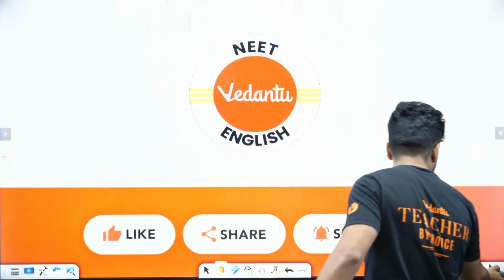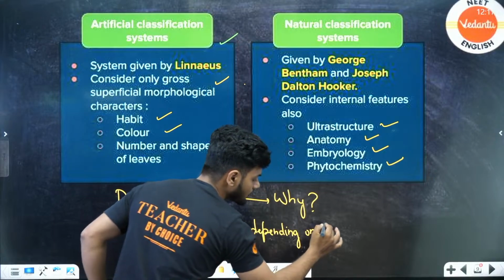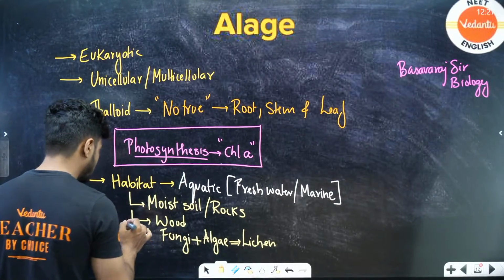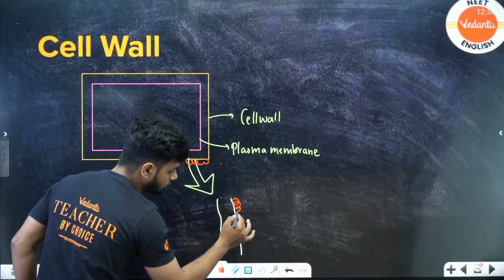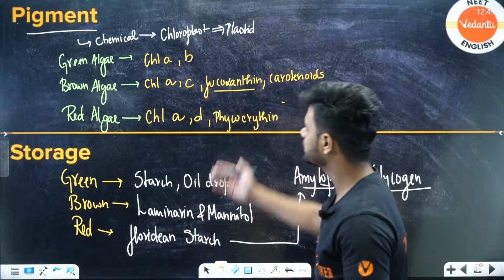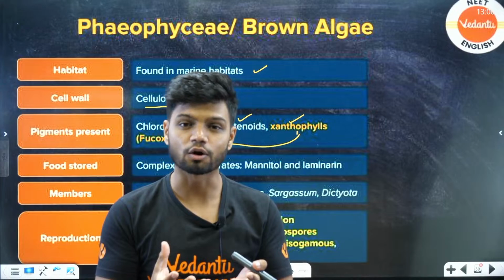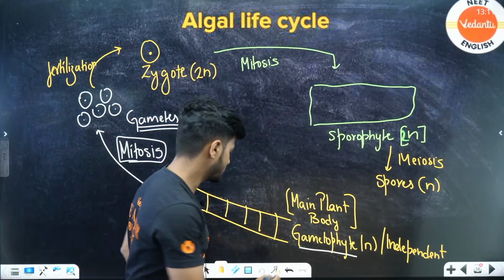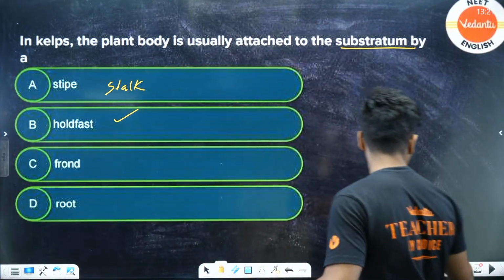Plant Kingdom | All Concepts in ONESHOT | NCERT PYQs | Neet 2025 | Target 700+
NEET 2024 -

🌿📚 Embark on an enlightening journey through the intricacies of the Plant Kingdom in our comprehensive ONESHOT session designed for NEET 2025 aspirants! 🌟 Delve deep into NCERT concepts and hone your skills to achieve a target score of 700+! 💡 Don't miss this opportunity to elevate your understanding and ace your NEET exam with confidence! 🚀 🌱🎯📝